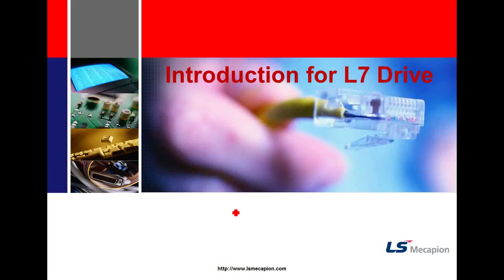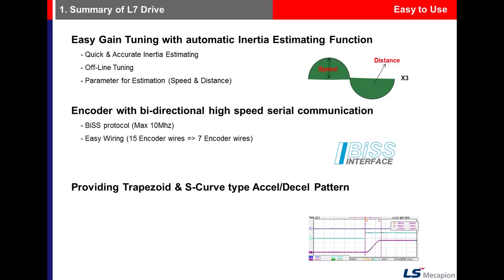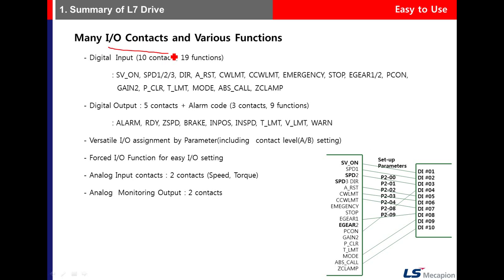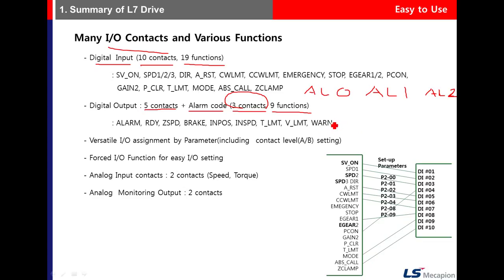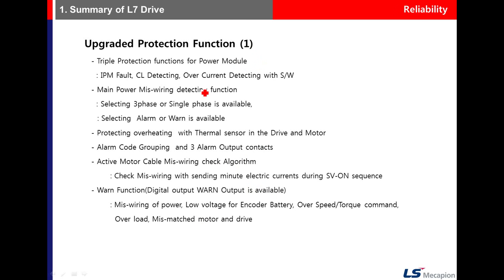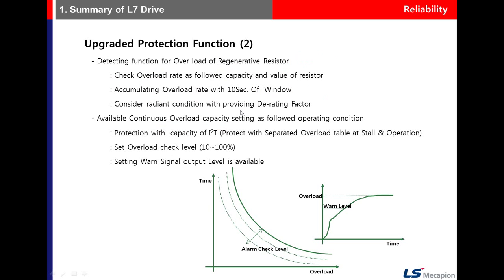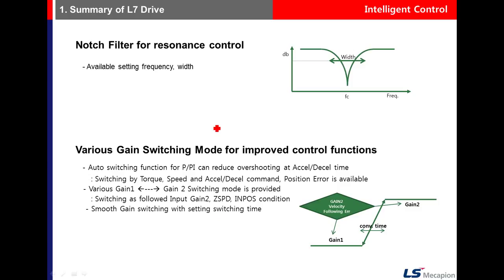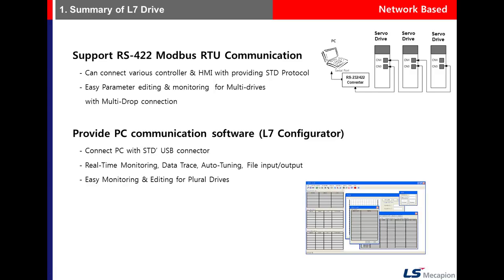L7S product training course_1 The Introduction of L7S